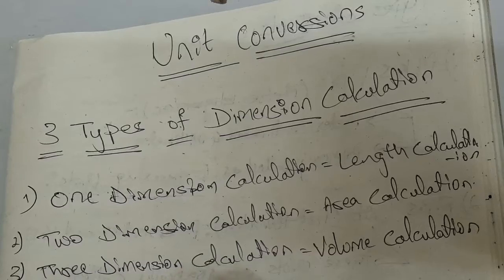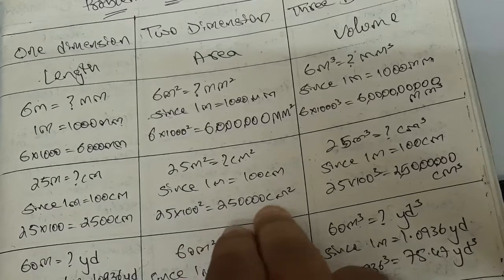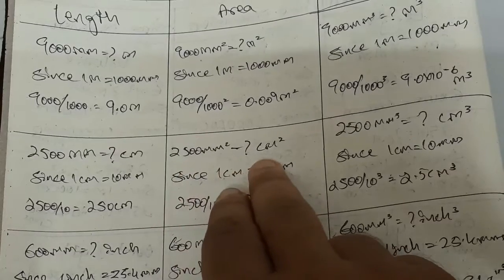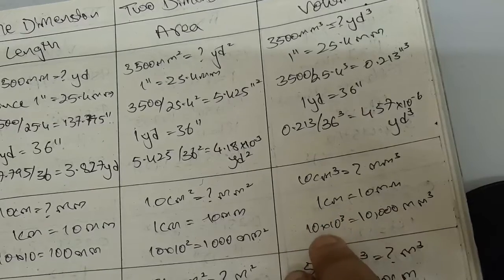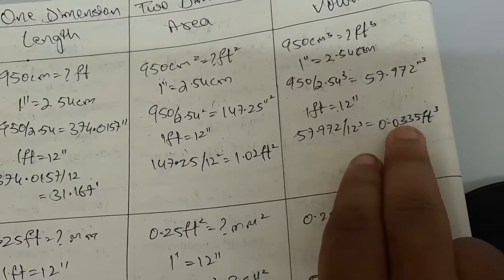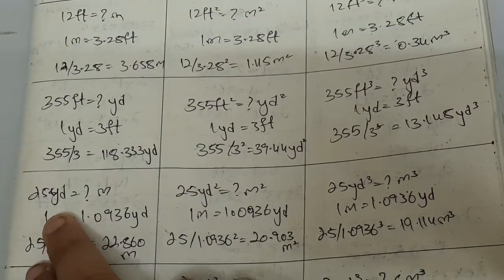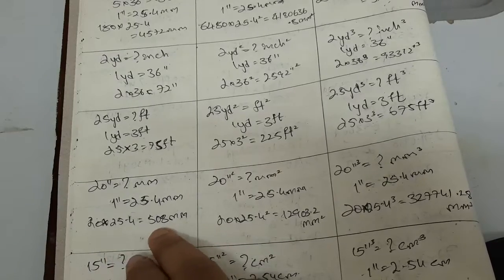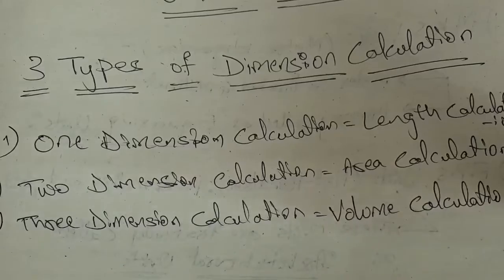Estimation and Costing | Lecture - 1 | Civil Engineering Society | Unit Conversion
This is the Lecture - 1 of Estimation and Costing Series
1. Unit Conversion
2. Types of Units
3. Scales
4. Problems on Unit Conversion